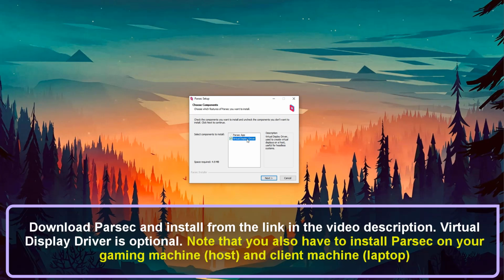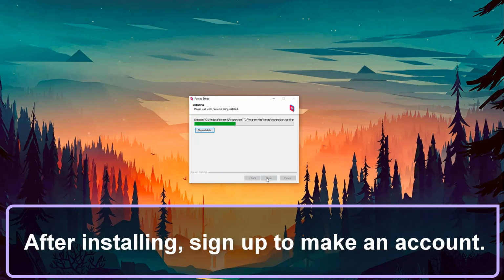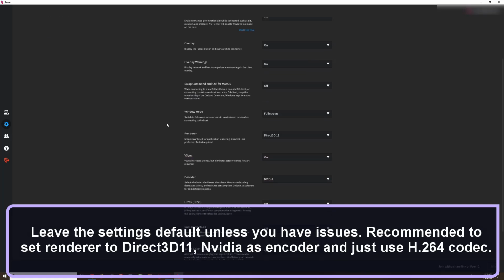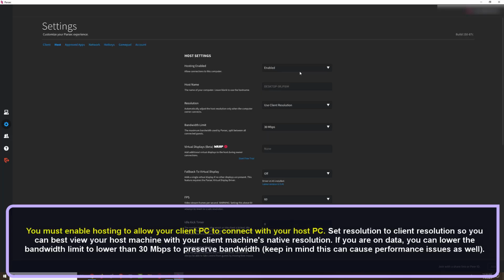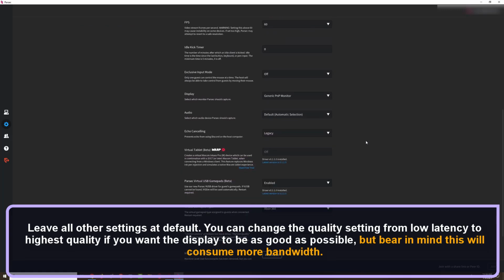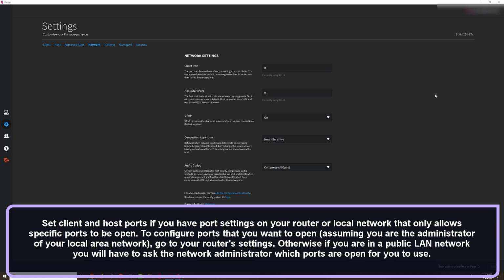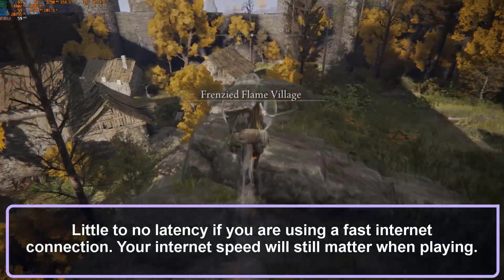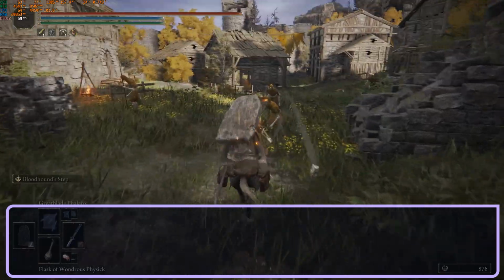Remotely Game anywhere with Parsec